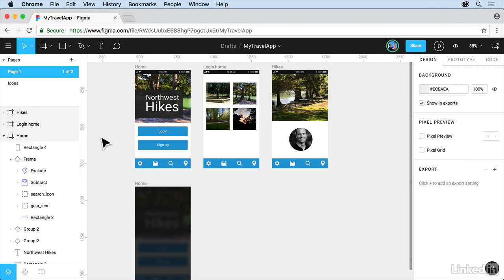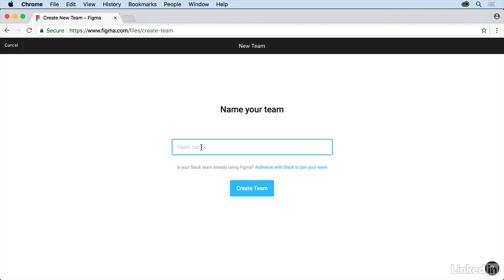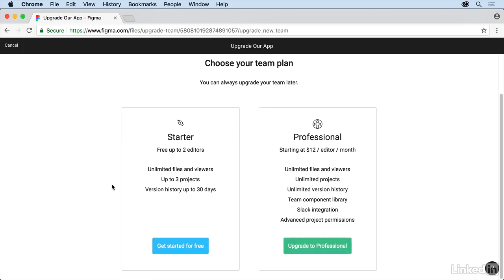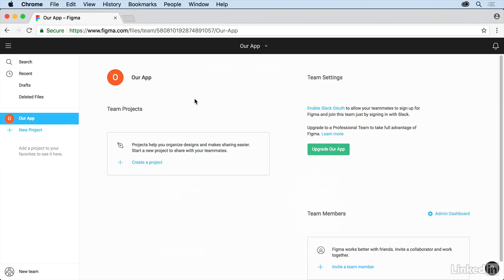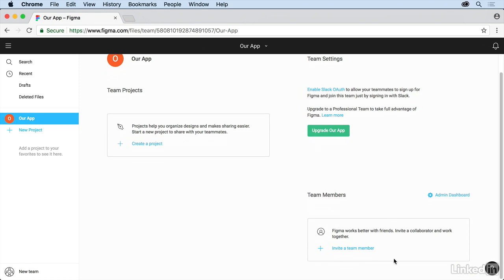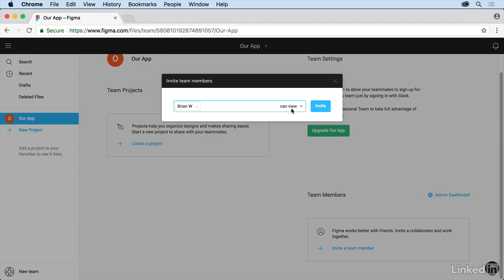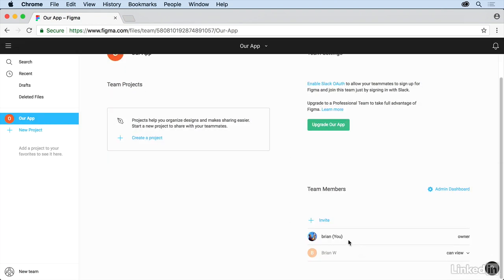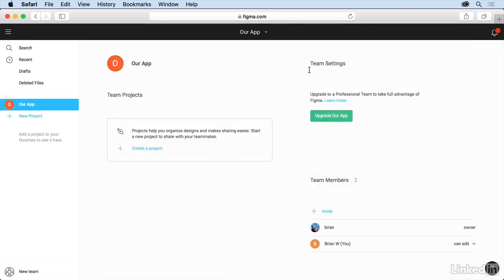21 Setting up a team